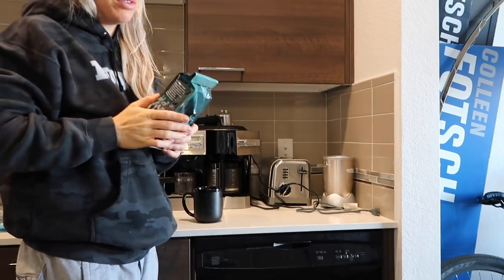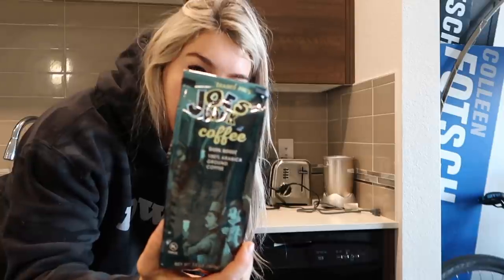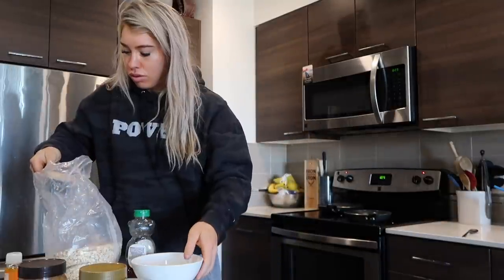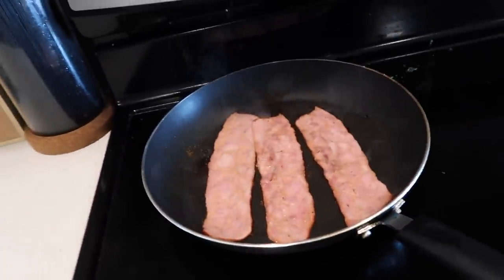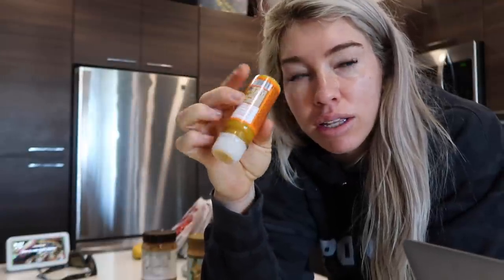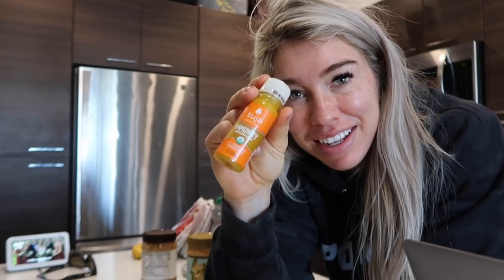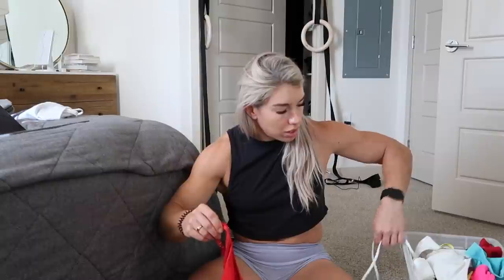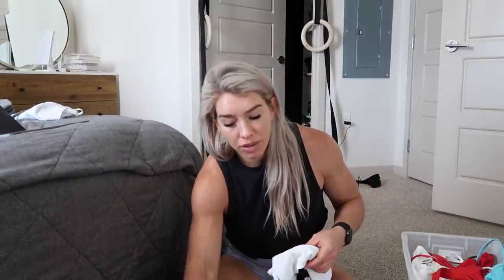What I Eat On A Rest Day + My Swimsuit Collection (Vlog #26)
Going through a full day or what I eat on a typical rest day 🤗For what I eat on my training days check out this video
Having been a swimmer a majority of my life I've collected a lot of swimsuits and it was about time I go through them and get rid of a few! I'm also super picky about my suits, especially the ones I train in and so I wanted to share my favorites with you guys! Hope you enjoy!

Links to the suits as well as the dry shampoo!  👇

Moroccan Oil Dry Shampoo

Jolyn

Frankies Bikinis

Bottoms

Tops

BOUND by Bond-Eye

Tops

Bottoms